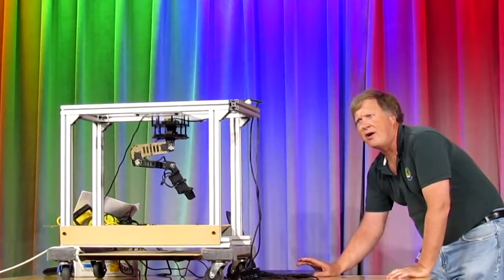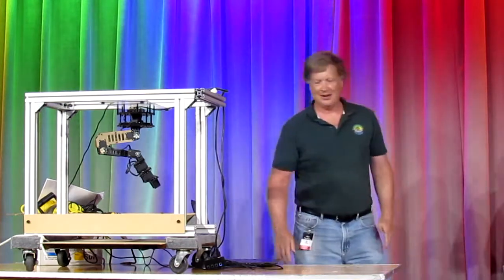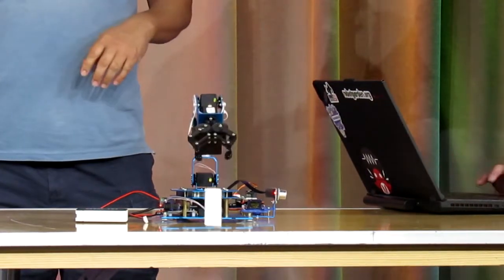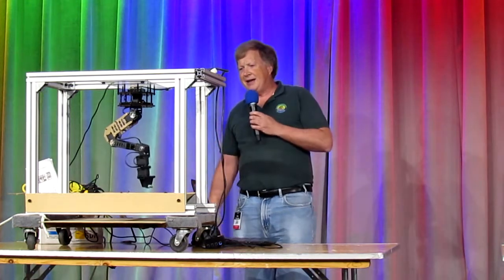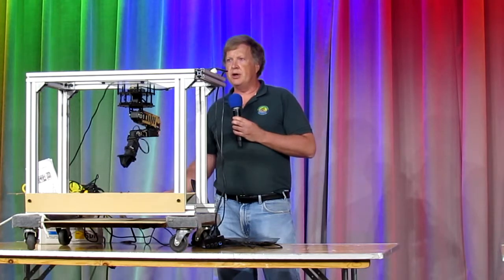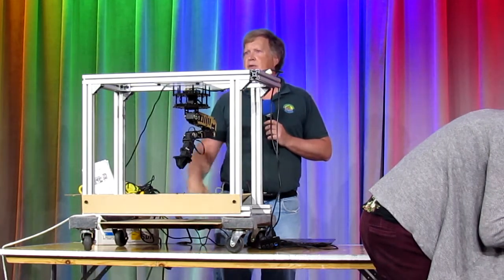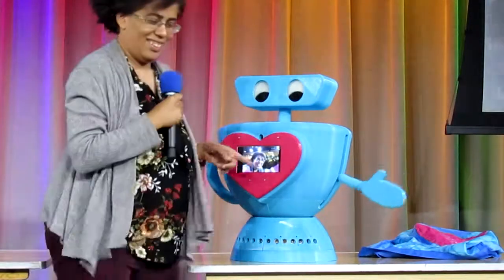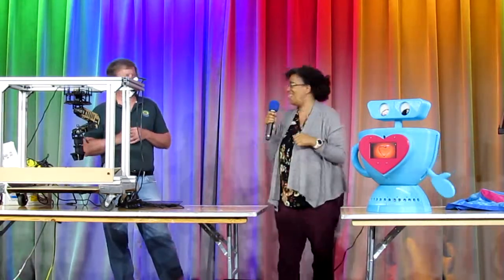HBRC Challenges Phase I - Jun 2019 - Arm Challenge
Robotic Arms in action